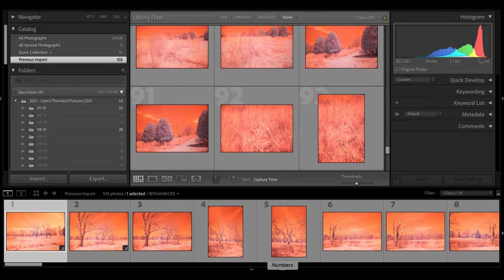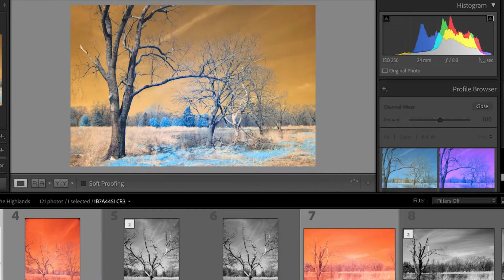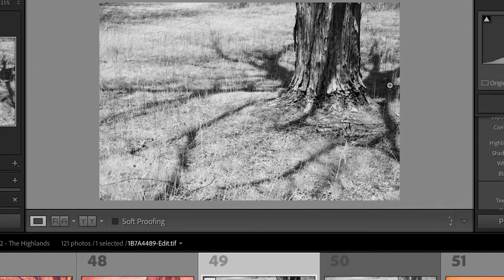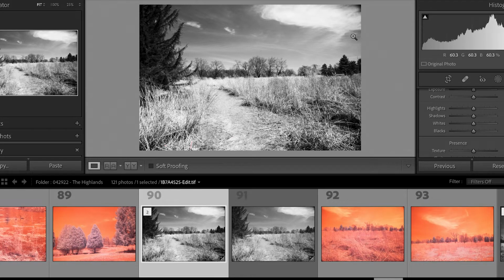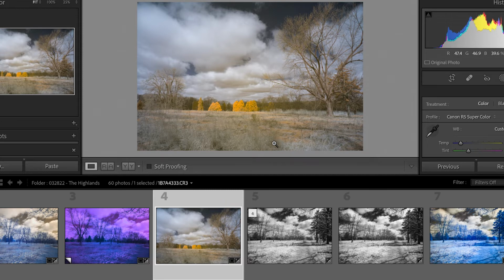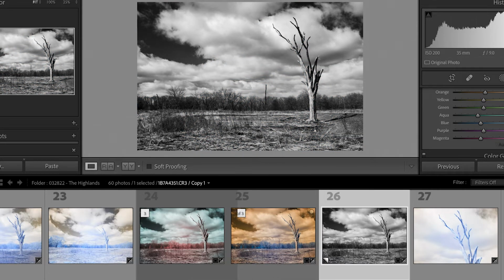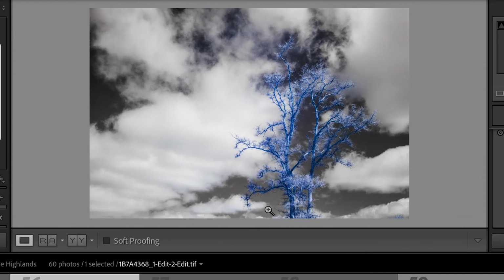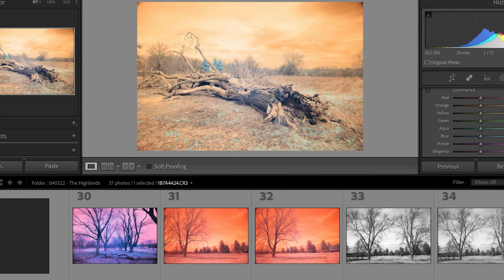Editing Infrared Images - My Selection Process (The Highlands - Early Spring) | Photo Editing Series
This is a "behind-the-scenes" look at how I choose to process my infrared images: leave them as Super Color, swap colors or select classic black & white.  The images that I review are from a photo/video shoot at The Highlands (early spring).